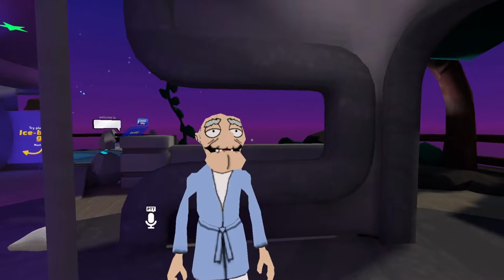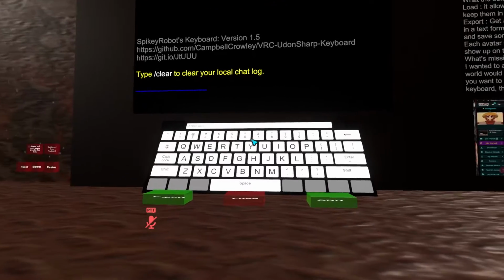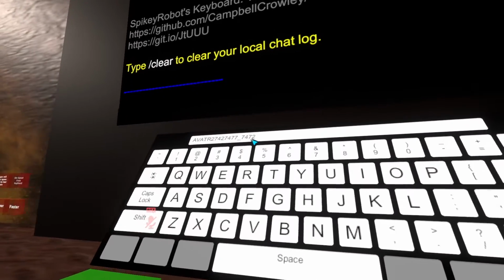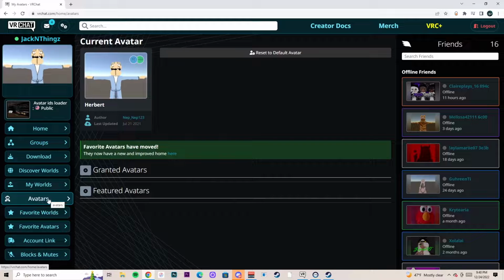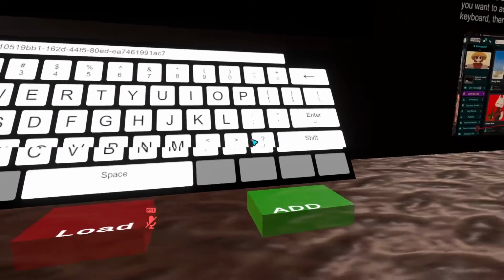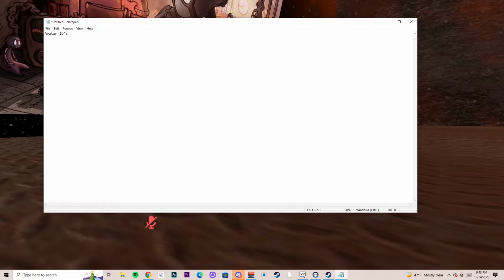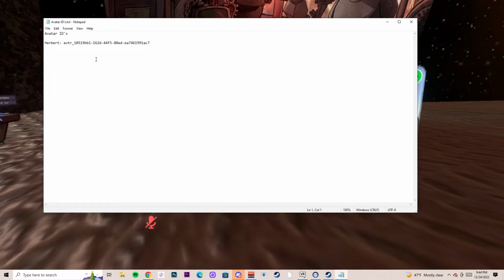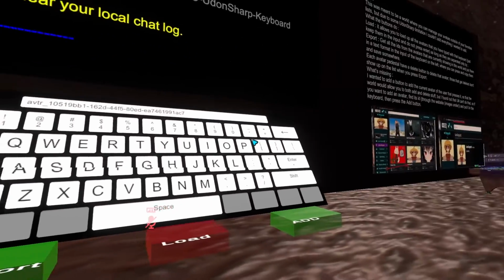How To Get Unlimited Favorites In VRChat (Avatar ID's Loader)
I recently discovered a way to store avatars using the avatar ids loader world in vrchat. This isn't going to add the avatars to your favorites list  but this method will allow you to store more than 50 avatars for free with no mods required.